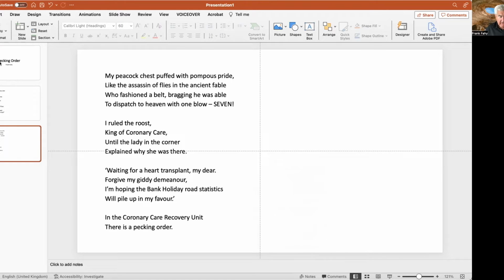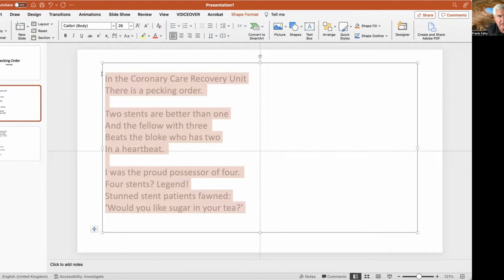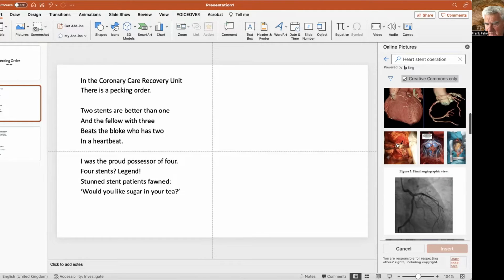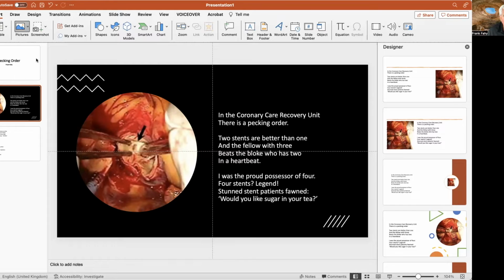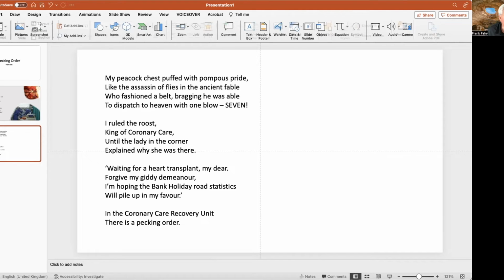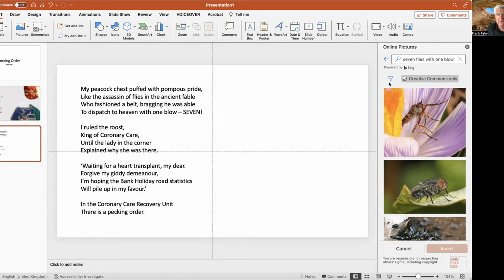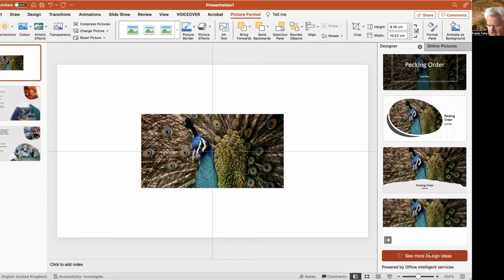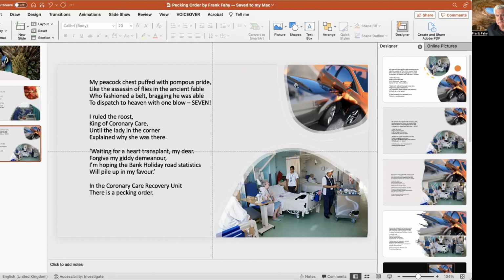Tutorial 2 PowerPoint by Frank Fahy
This tutorial shows how to insert pictures into your PowerPoint presentation.